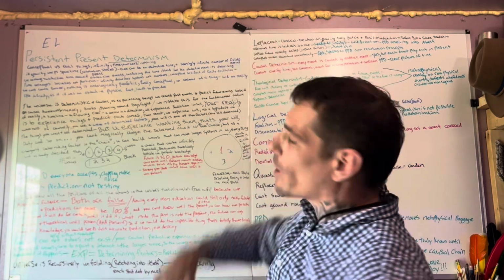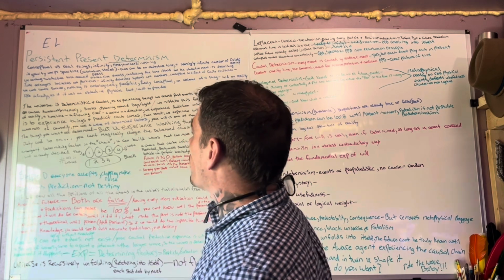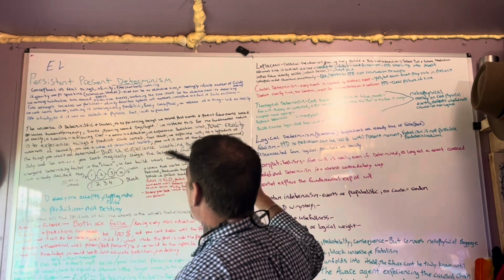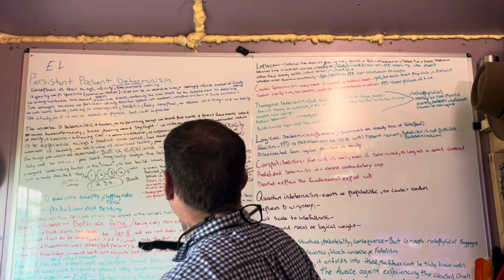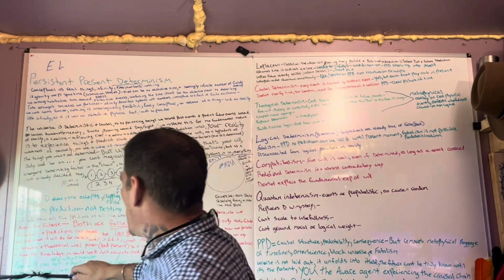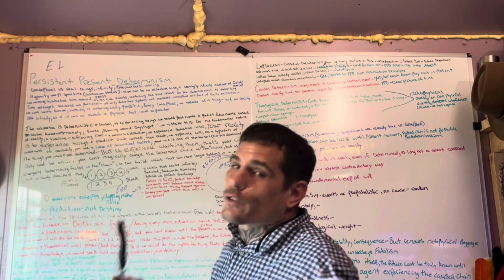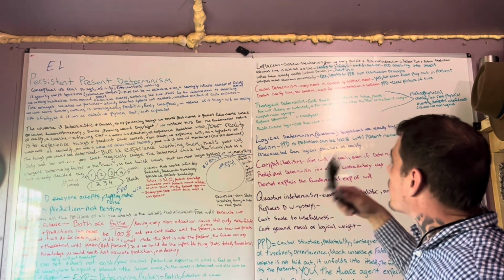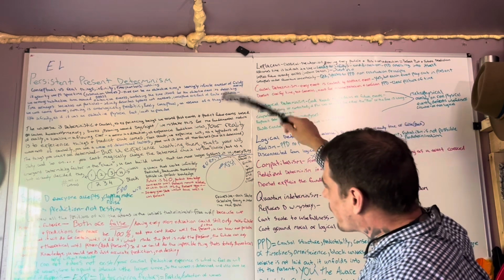Persistent Present Determinism, Existential Logicism vs Newtonian & Laplacian determinism + more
Hey this was a little sloppy and needs a real uodate but the root ideas are here. Listen at 1.3 speed if my pausing is annoying. Concepts vs the reality it’s describing, emergent properties , persistent present determinism, etc…

⸻ sorry for the aggressive delivery  , I really care about this stuff , im like a dog on a bone but its all love 😂😂🩵

What if determinism didn’t mean everything was already written — just that everything is still unfolding?

This video breaks down Persistent Present Determinism, the core model in Existential Logicism, and compares it to traditional determinist frameworks like Laplace’s Demon and block universe theory. Instead of fate or randomness, this system shows how each present moment rebuilds reality from within — no timeline, no paradox, just raw causal resolution.

If you’ve ever asked whether the future is real, this is for you.